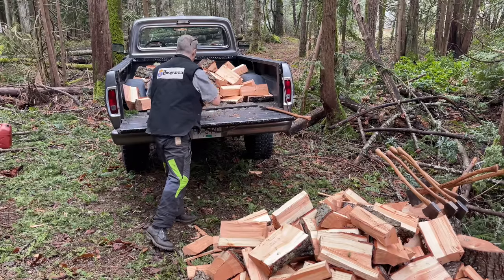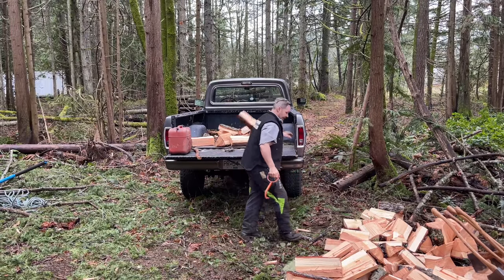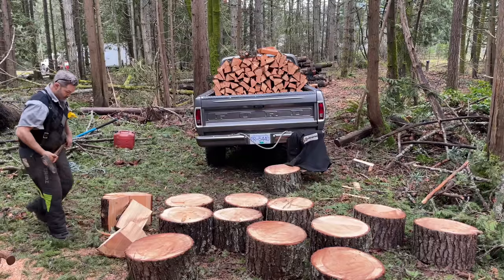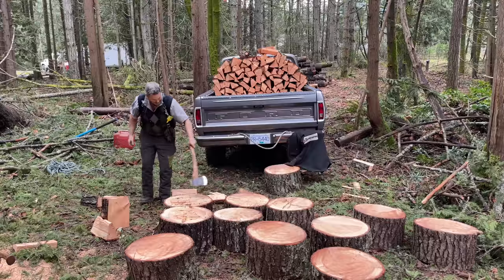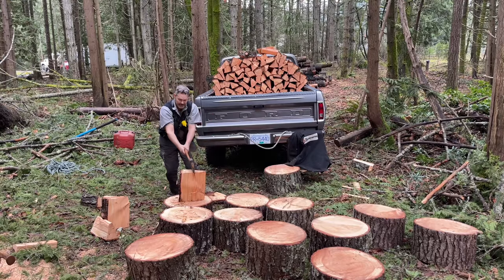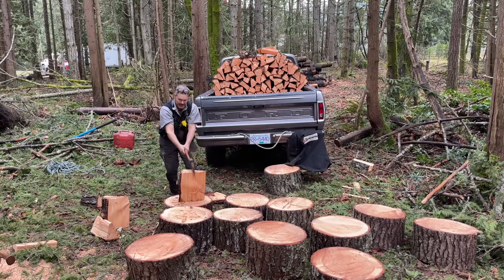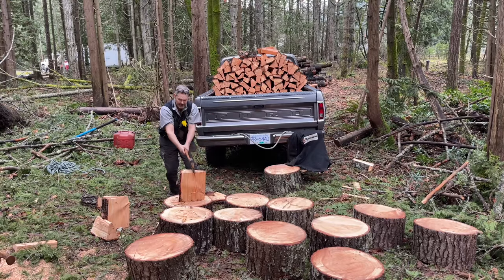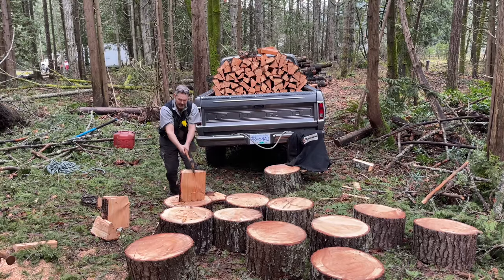The ‘AXE ‘ That Changed Everything, Hand Splitting Firewood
I remember when this Firewood Splitting Axe showed up .   it brought about the creation of the wood bullet